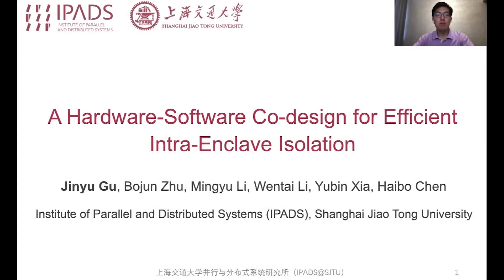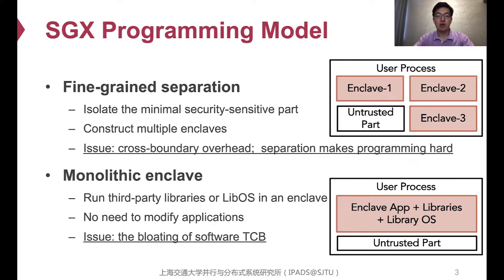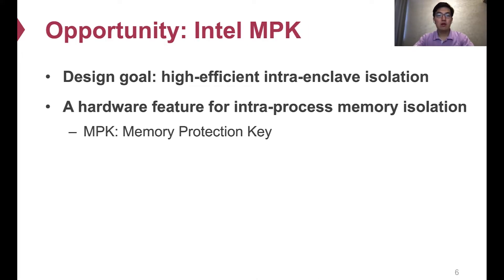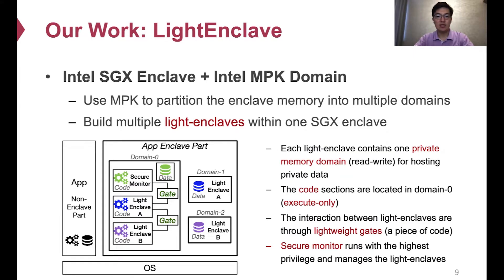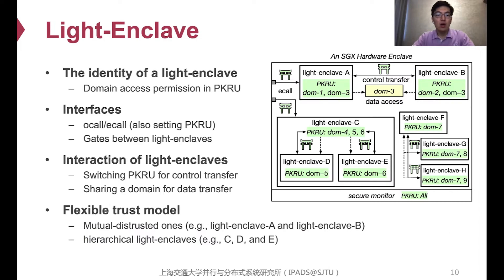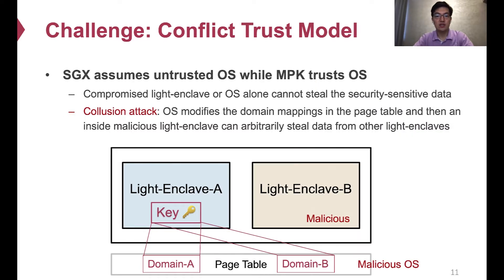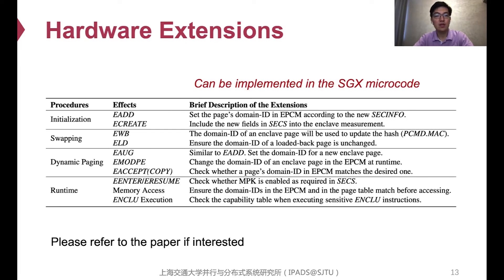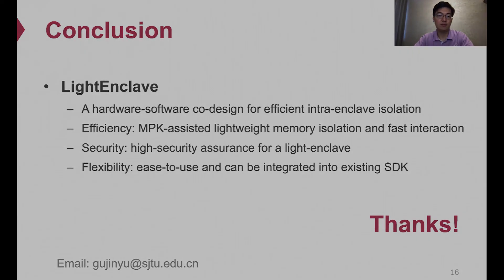USENIX Security '22 - A Hardware-Software Co-design for Efficient Intra-Enclave Isolation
Jinyu Gu, Bojun Zhu, Mingyu Li, Wentai Li, Yubin Xia, and Haibo Chen, Shanghai Jiao Tong University

The monolithic programming model has been favored for high compatibility and easing the programming for SGX enclaves, i.e., running the secure code with all dependent libraries or even library OSes (LibOSes). Yet, it inevitably bloats the trusted computing base (TCB) and thus deviates from the goal of high security. Introducing ﬁne-grained isolation can effectively mitigate TCB bloating while existing solutions face performance issues. We observe that the off-the-shelf Intel MPK is a perfect match for efﬁcient intra-enclave isolation. Nonetheless, the trust models between MPK and SGX are incompatible by design. We hence propose LIGHTENCLAVE, which embraces non-intrusive extensions on existing SGX hardware to incorporate MPK securely and allows multiple light-enclaves isolated within one enclave. Experiments show that LIGHTENCLAVE incurs up to 4% overhead when separating secret SSL keys for server applications and can signiﬁcantly improve the performance of Graphene-SGX and Occlum by reducing the communication and runtime overhead, respectively.